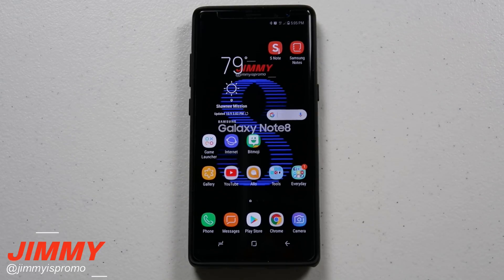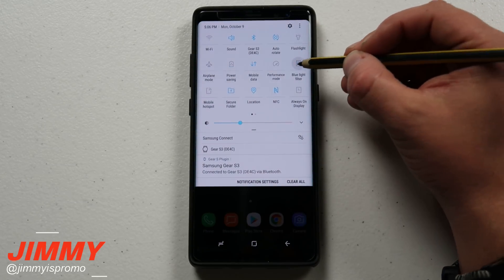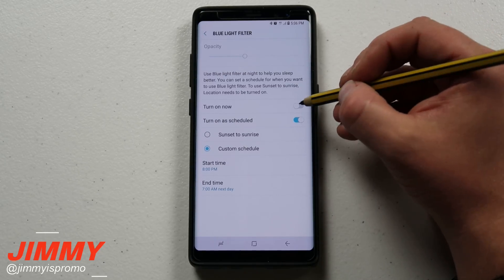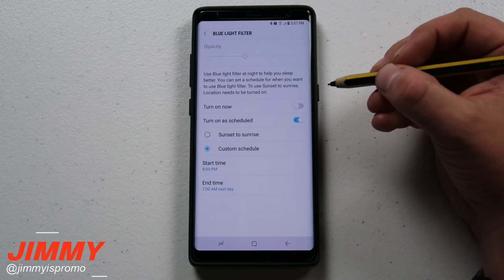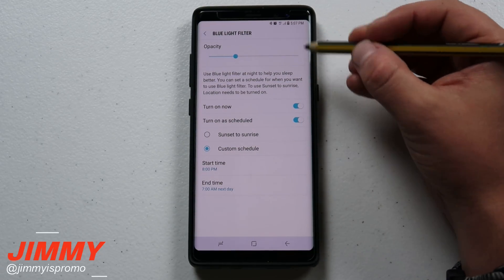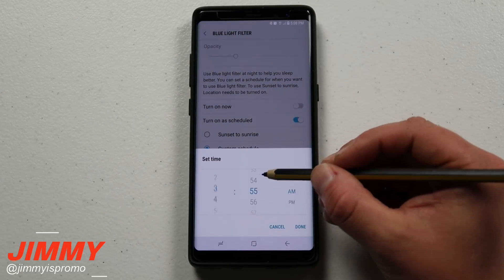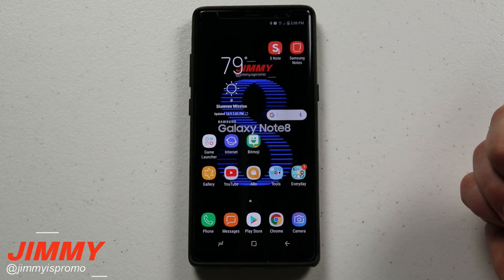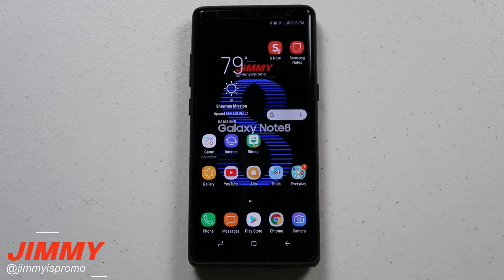Galaxy Note 8 - Blue Light Filter (Tutorial & Explained)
Blue light filter is not known by everyone, but may be by some. Here is the tutorial of the setting and also an explanation as to why it is on the Note 8.